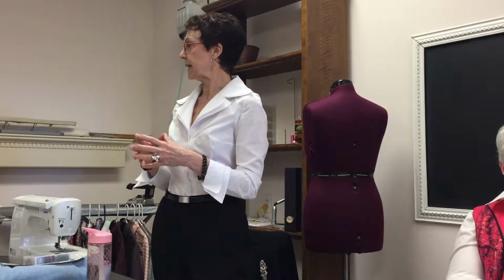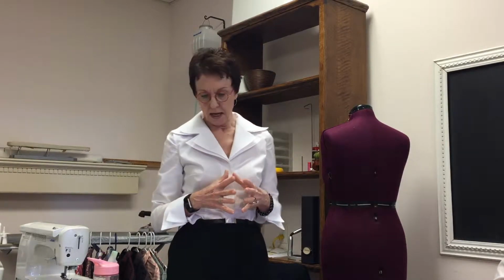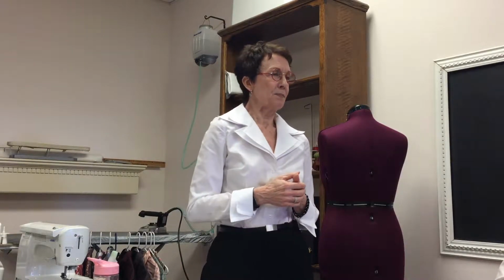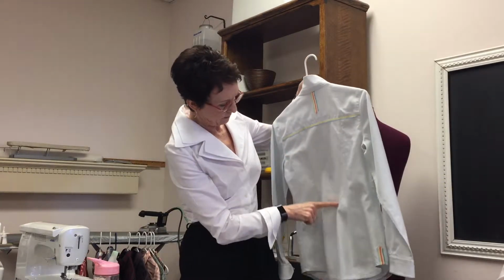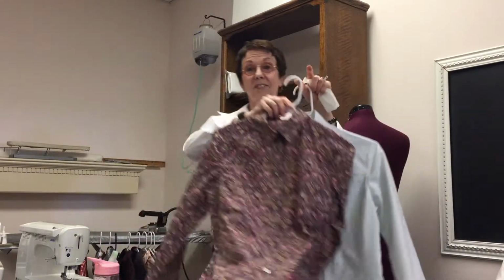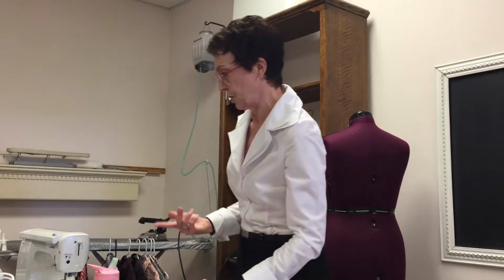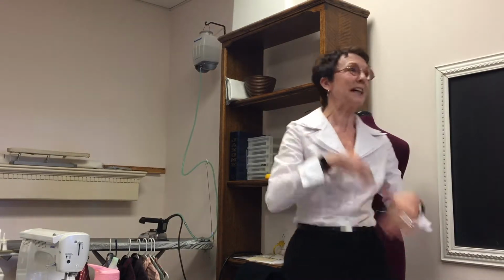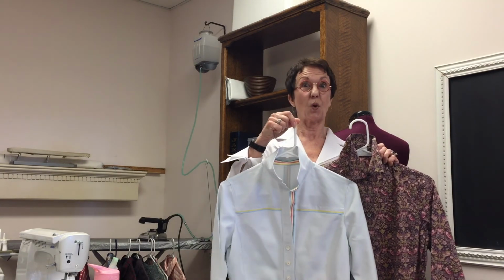Part 1 - Shirts with Penny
ADD DETAILS TO YOUR SHIRTS